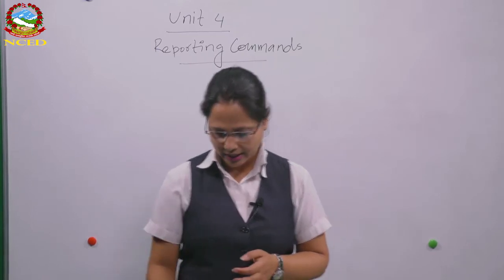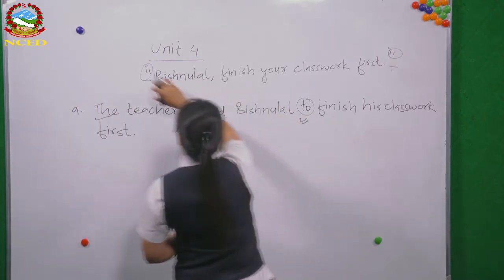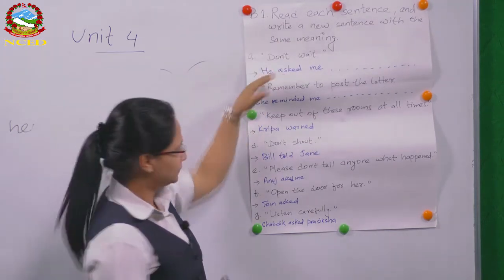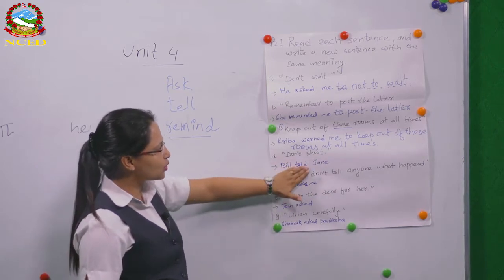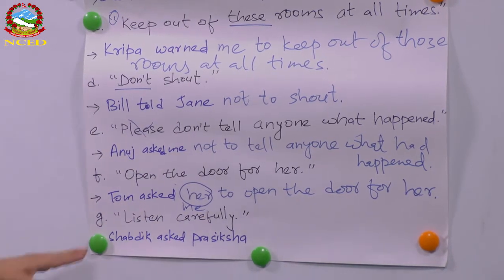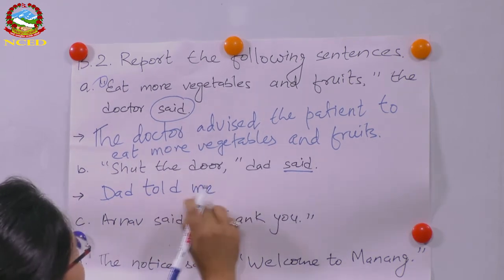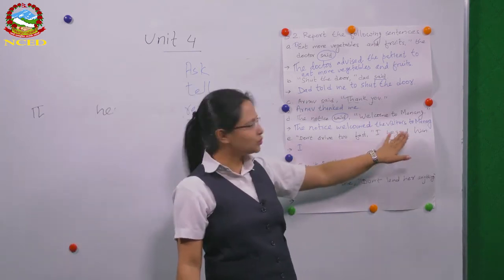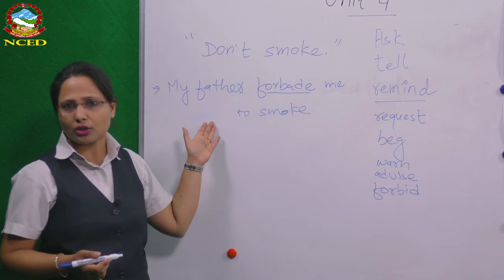English 2074 03 18 Reporting Commands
Teacher : Smita Nepal